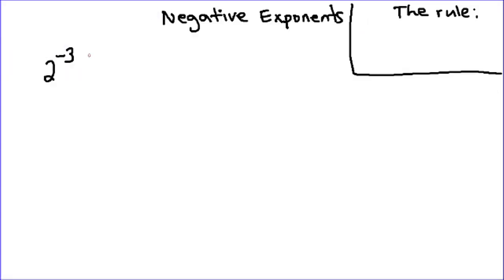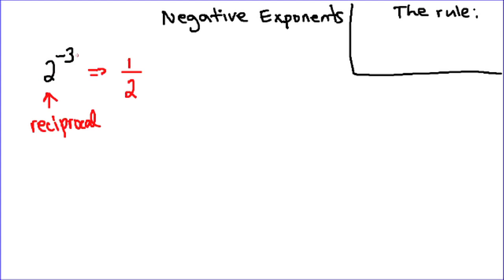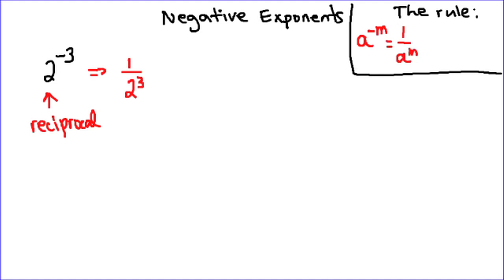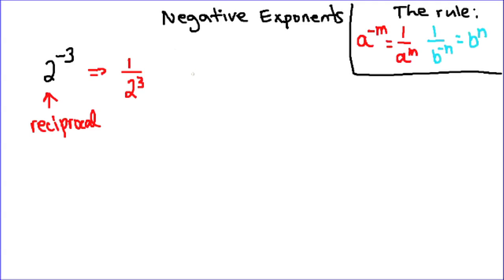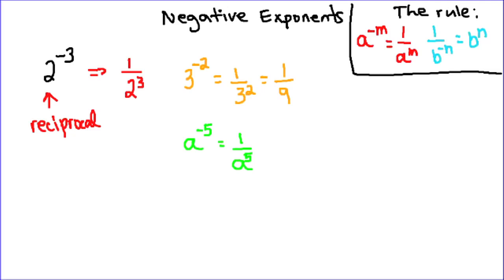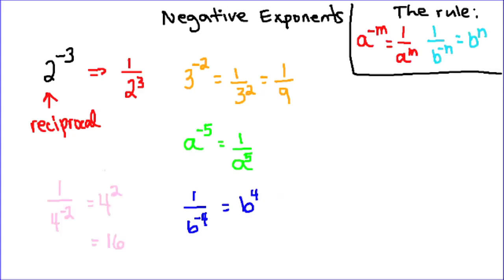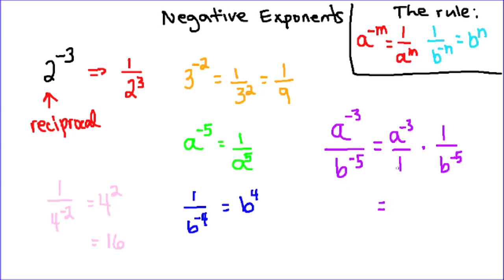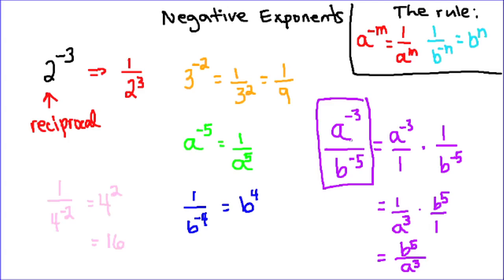Negative Exponents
A look at how to change negative exponents into positive exponents by using the reciprocal of the base.